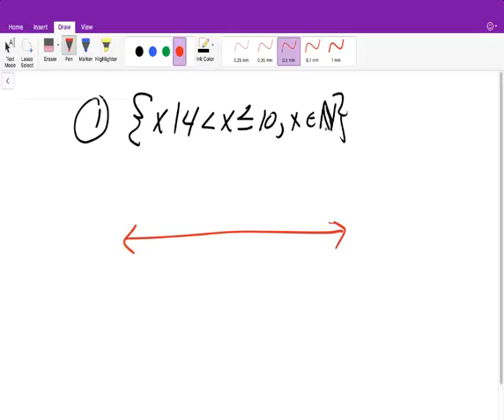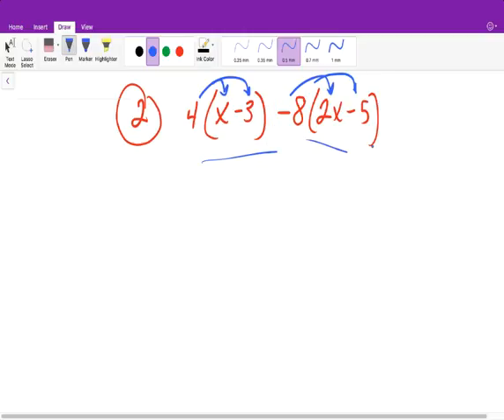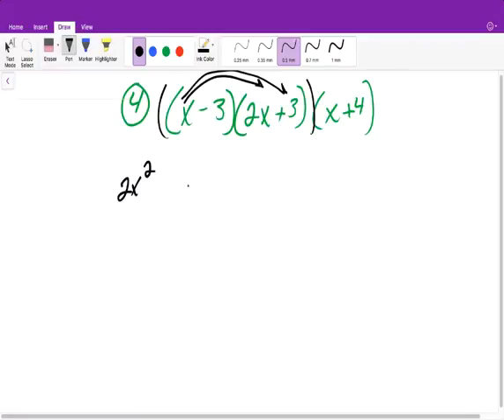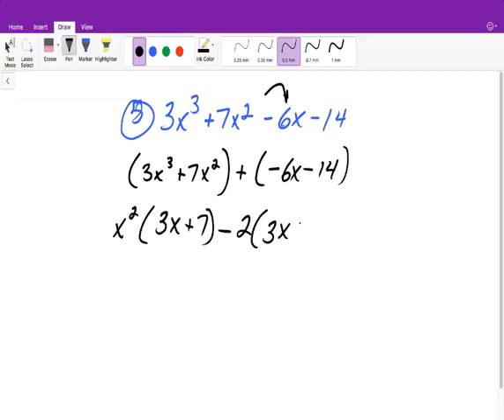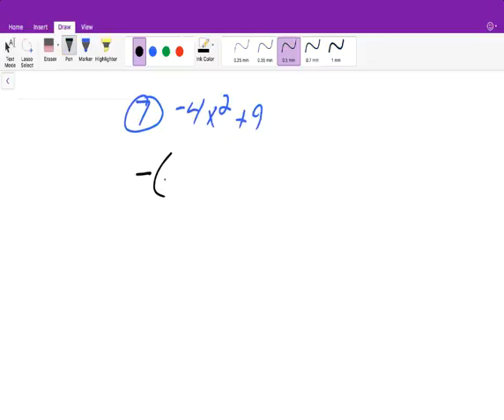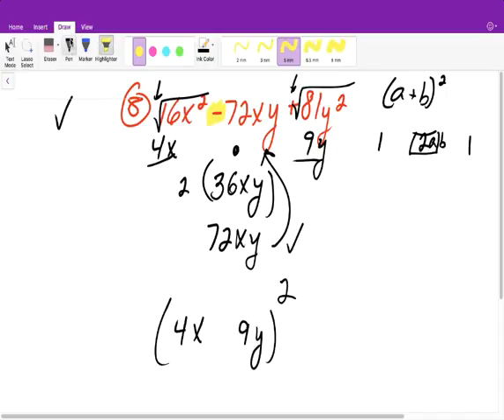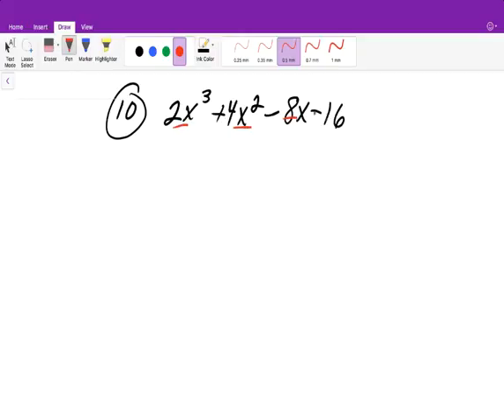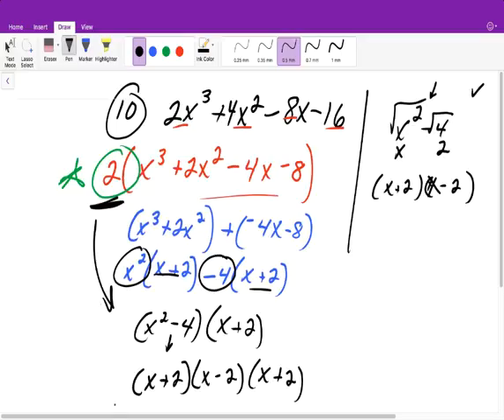Factoring Review Class Problems